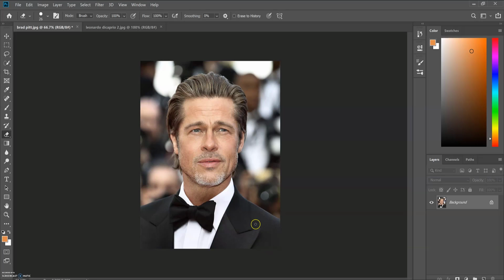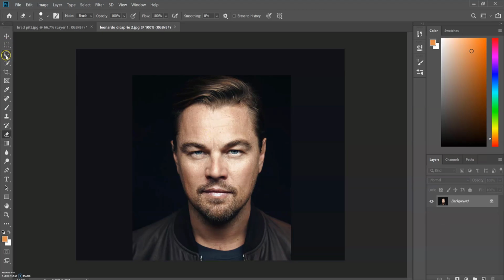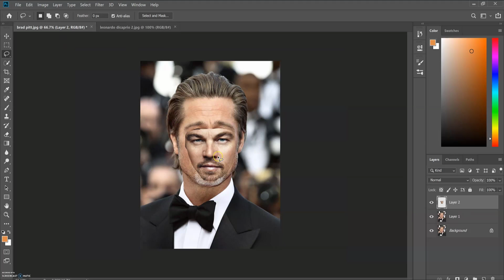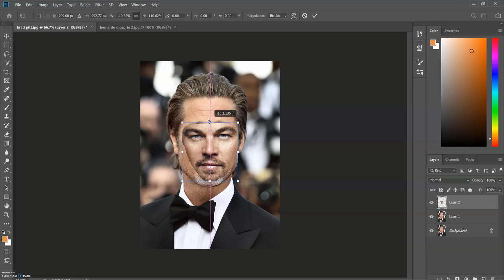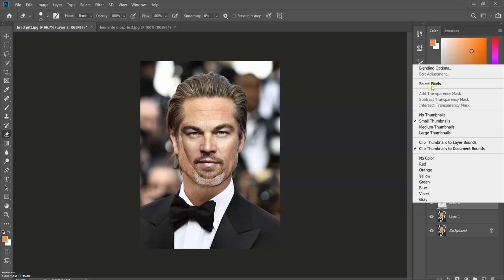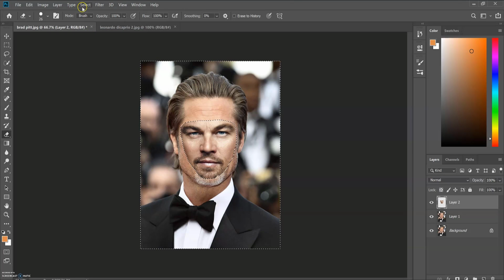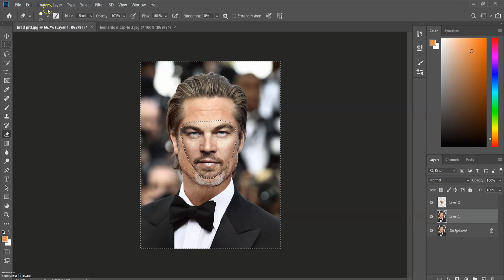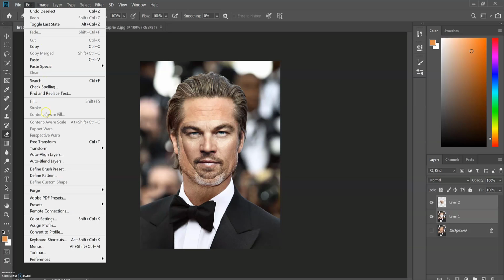How to blend two faces in adobe photoshop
This video explains how to blend two faces in the easiest way in photoshop cc. you can use these steps if you are a beginner or any level